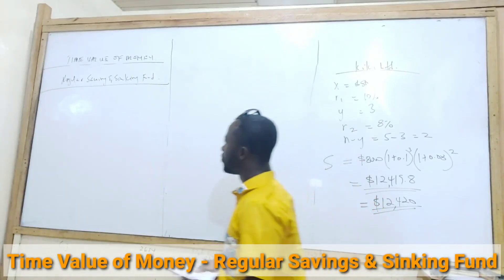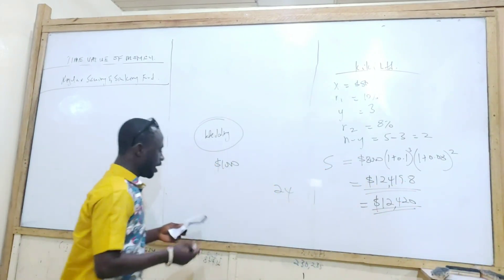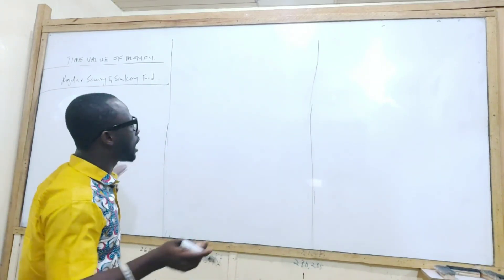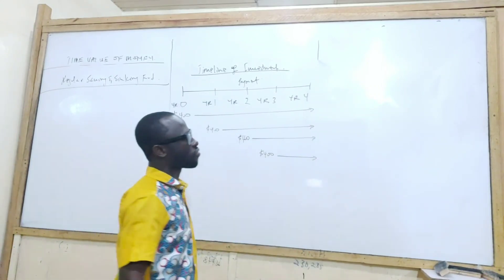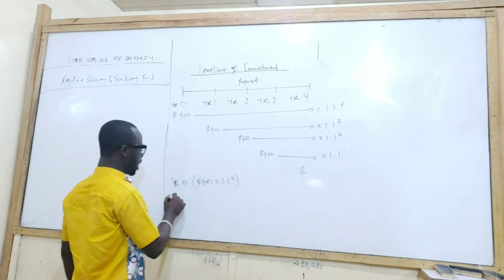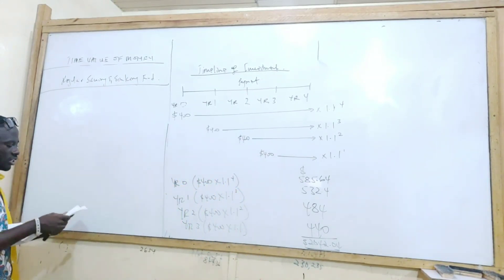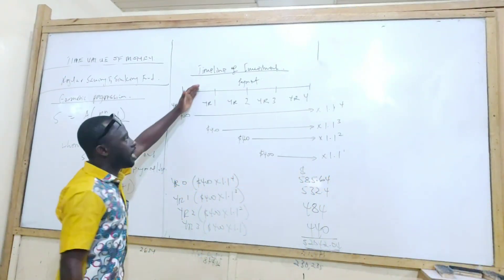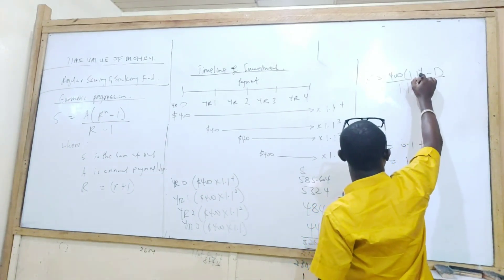Time Value Of Money - Regular Savings l Nhyira Premium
In this video, Time Value Of Money - Regular Savings l Nhyira Premium, Nhyira Premium explains the basic concepts about Time Value of Money and continues with Regular Savings and explains fundamentals of corporate finance time value of money.

In this series, among other things, Nhyira Premium answers the following questions:

1. Time Value Of Money - Simple Interest?
2. What time Time Value Of Money in cost accounting?
3. What is Time Value Of Money Corporate Finance?
4. What is the time value of money Financial Management?
5. What is compound interest?

Nhyira Premium also explained the time value of money withdrawal, time value of money regular savings and time value of money sinking fund.

My Channel